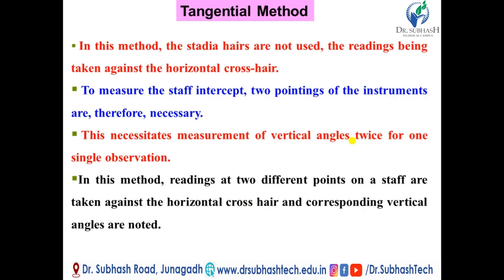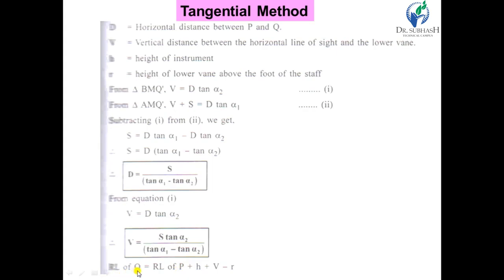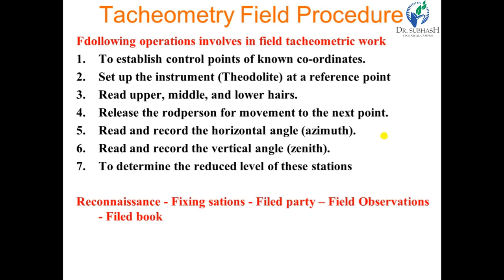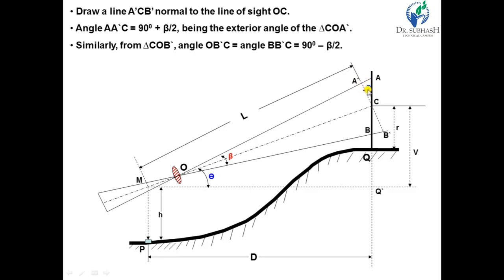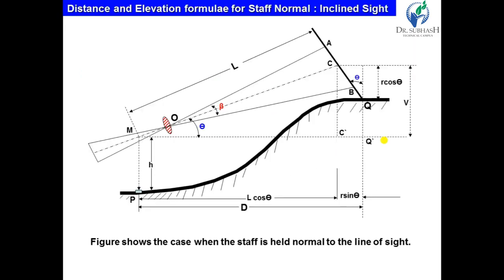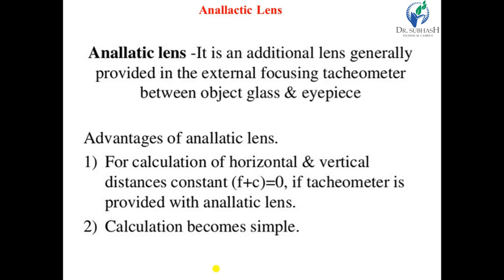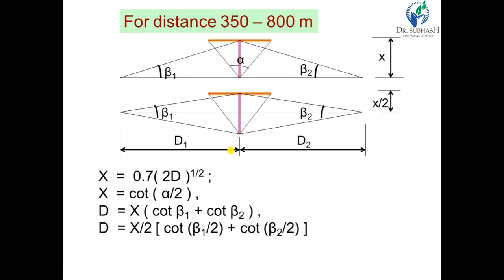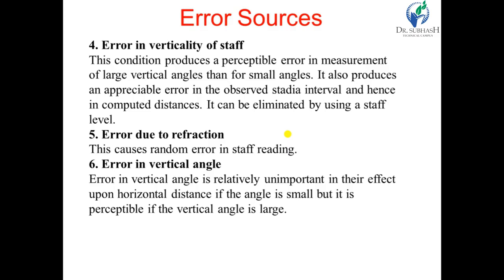techeometric surveying part 2 Surveying by P R Savasani